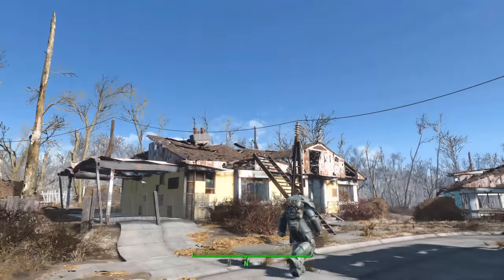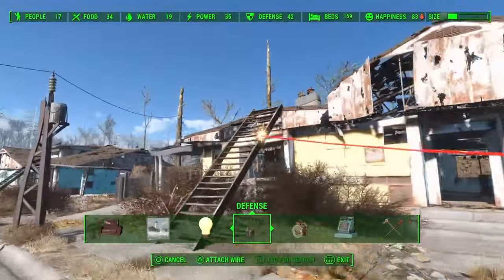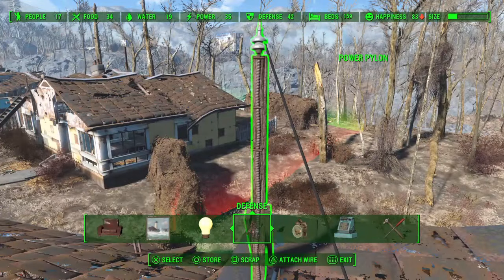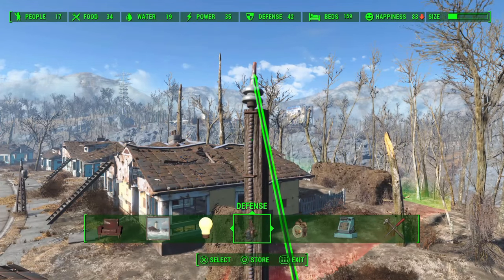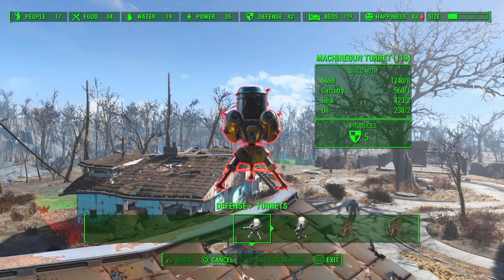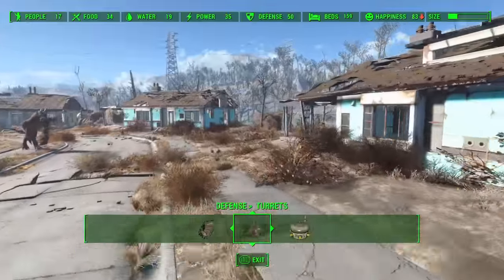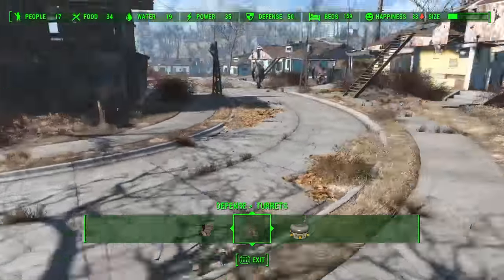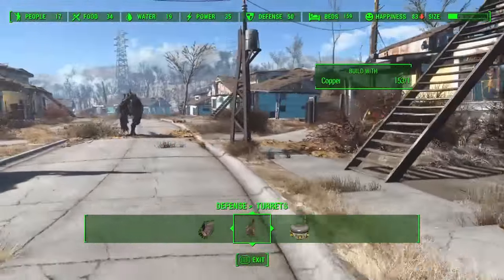Fallout 4 Tips & Tricks: Stretch Wires As Far As You Want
In this episode I show you how to stretch electrical wires as far as you want, even from one side of your settlement to the other, without having to chain them between conduits. Also a quicker, easier way to clip wires through walls.

Intro and outro music: The Main Theme from the Fallout 4 Official Soundtrack.